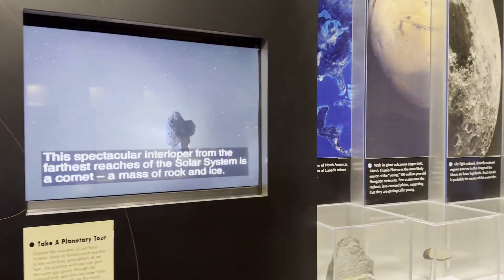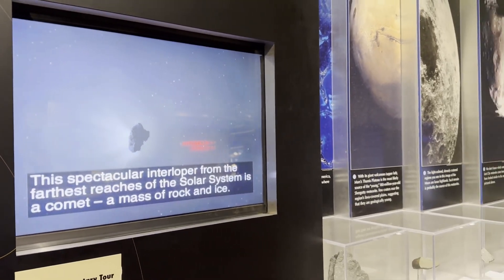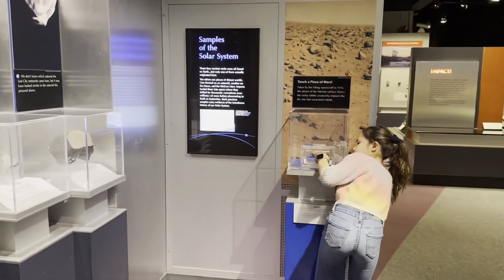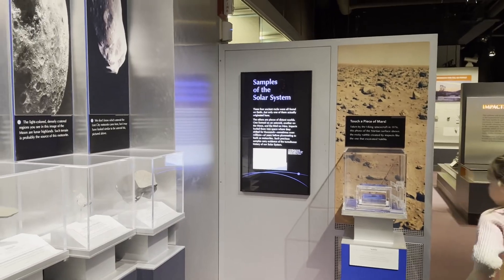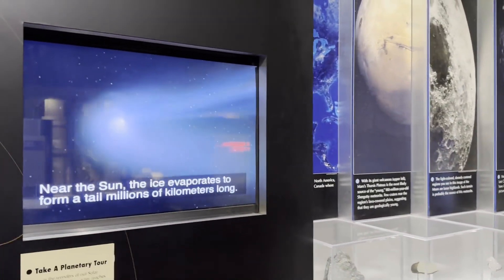8yearoldkid loves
Vee got to hold a Madagascar hissing coach roach, a horned caterpillar and a giant flightless grasshopper. She spent hours in the butterfly display and loved the minerals and gems displays but was underwhelmed by the Hope Diamond